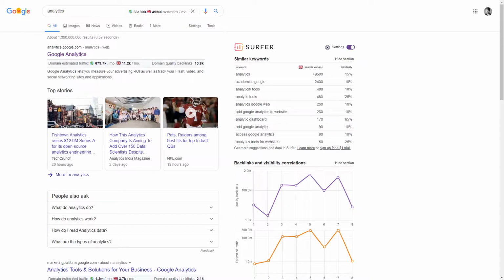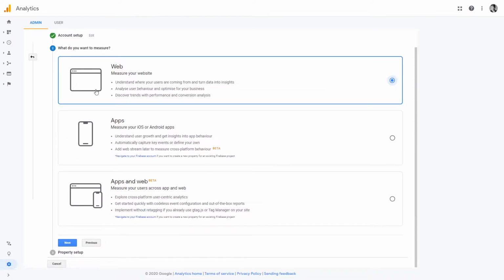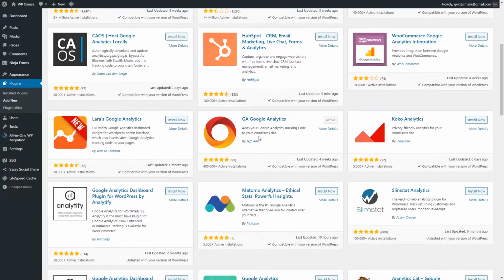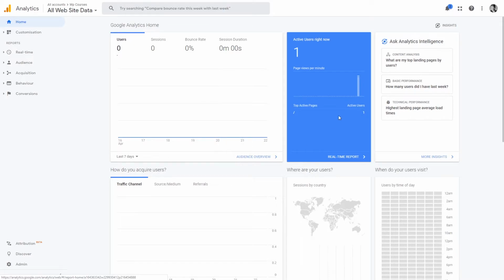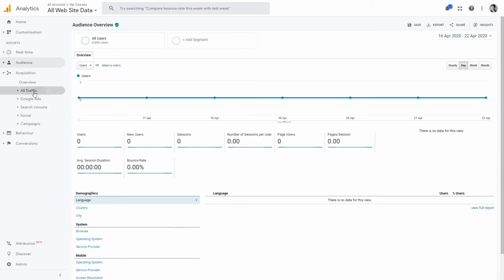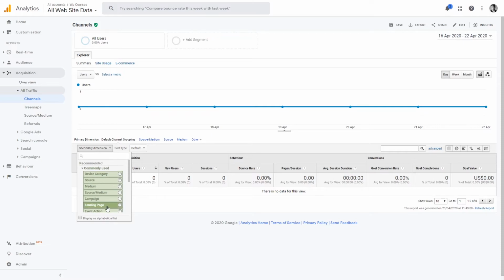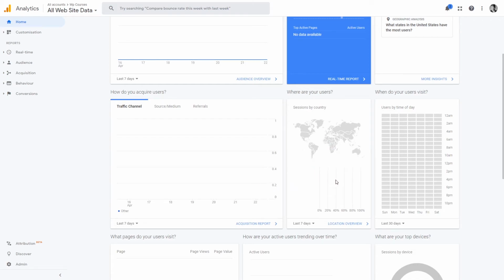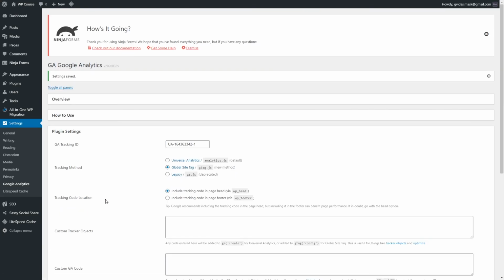How to Use Google Analytics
Elementor